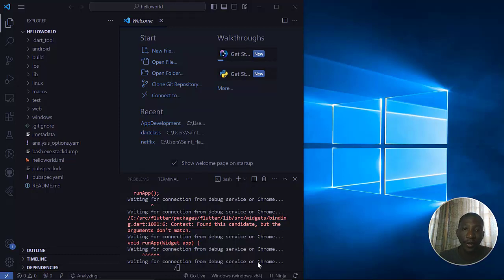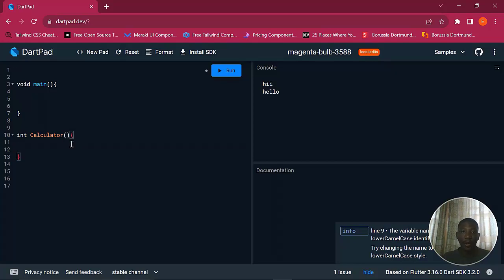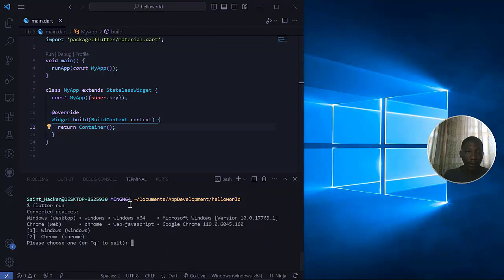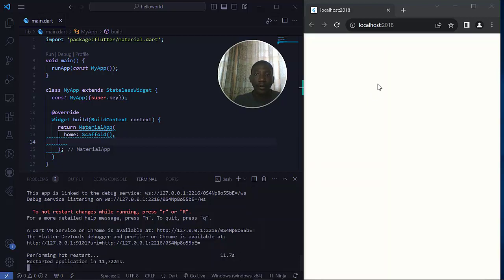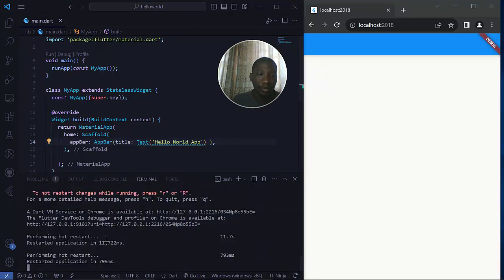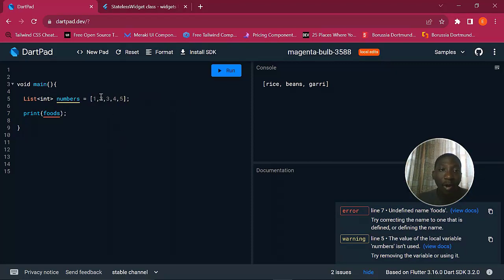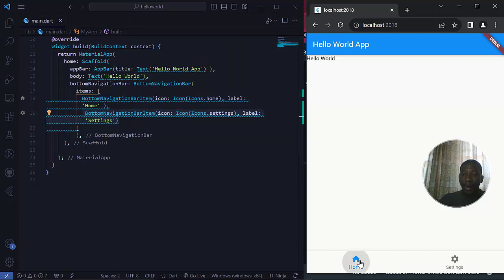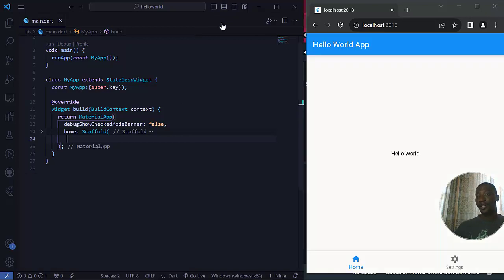Flutter Hello World